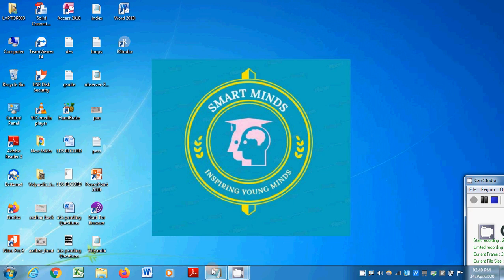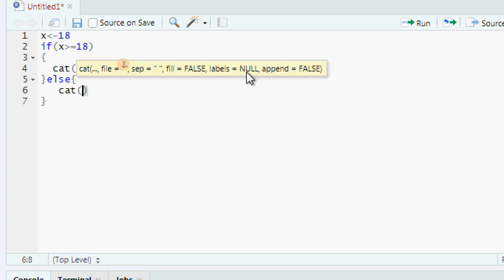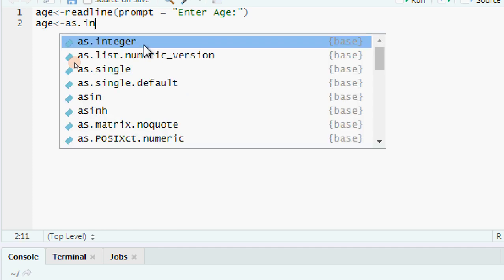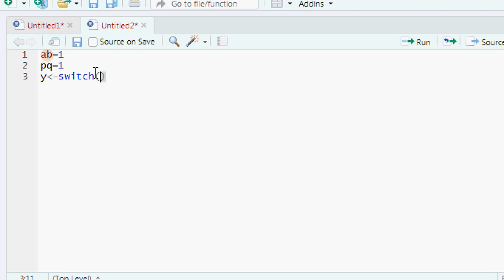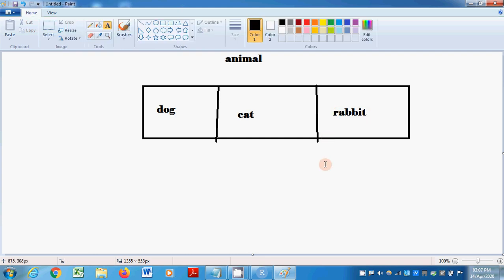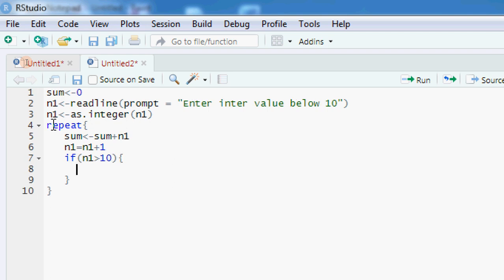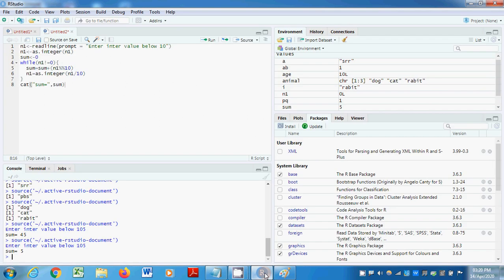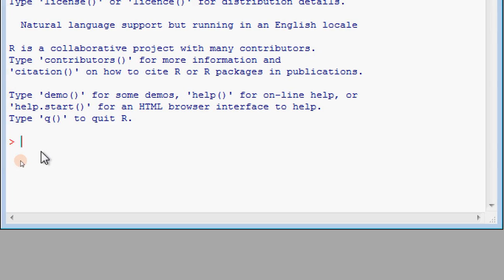Decision Making And Looping Statements in R - Language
By this video interested Learners will have awareness on  Decision Making And Looping Statements in R - Language.difference between cat() and print(). Practical awareness also given to the Learners